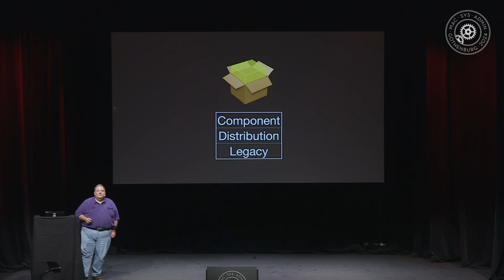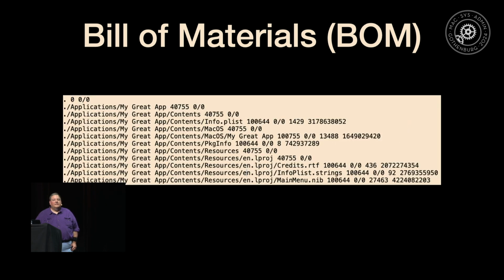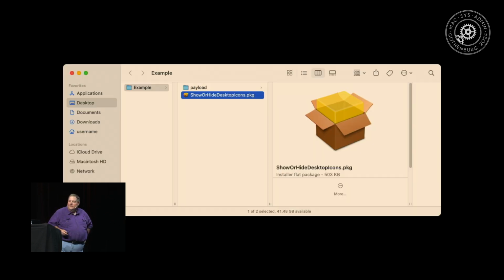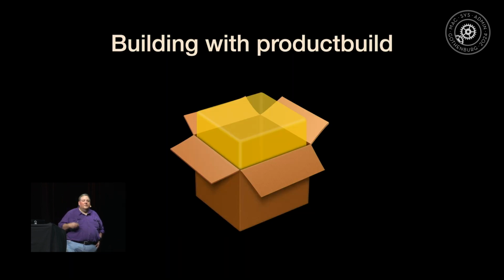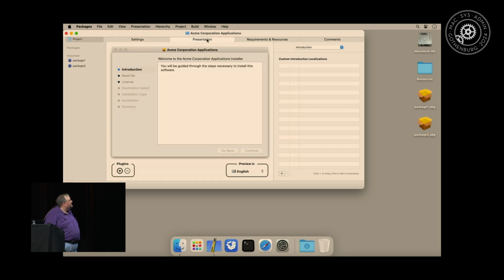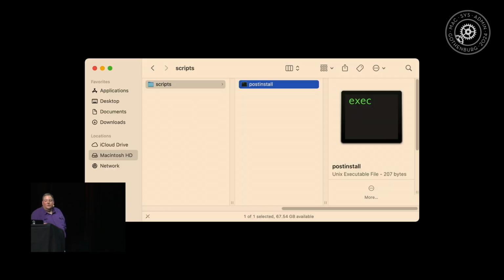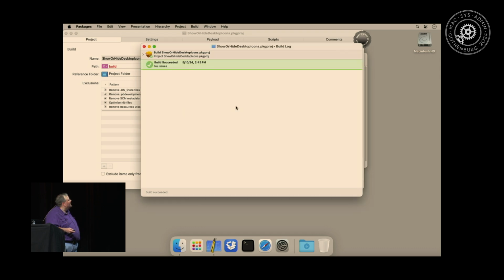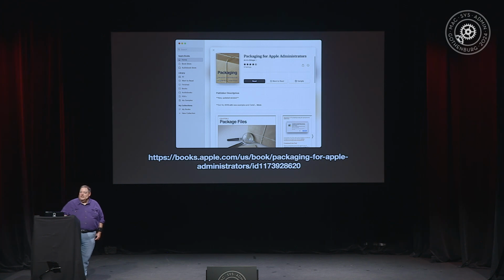macOS Application Packaging 101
This session will discuss the various ways Apple recommends for packaging applications, with a focus on installer packages. As part of this session, we’ll be discussing:

• Installer package components
• How to set permissions for applications being installed
• How scripting can be used with installer packages
• Various tools used to build installer packages.